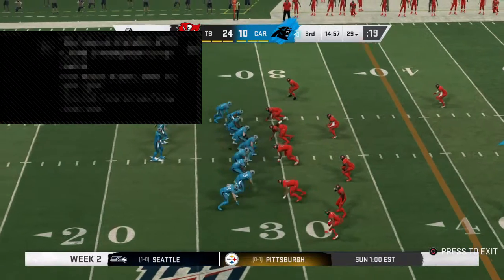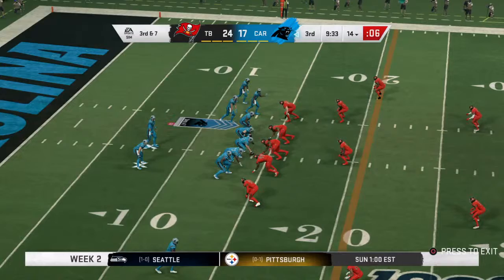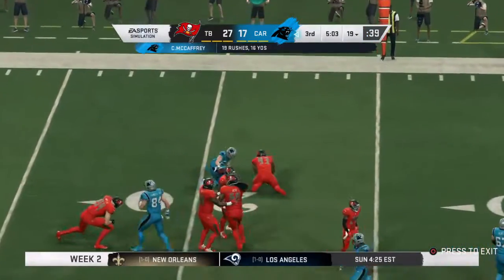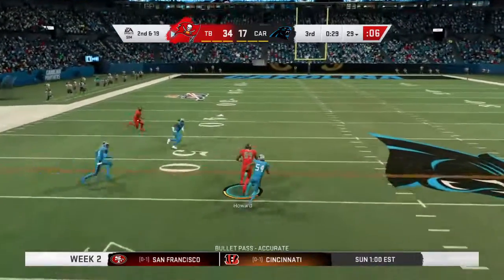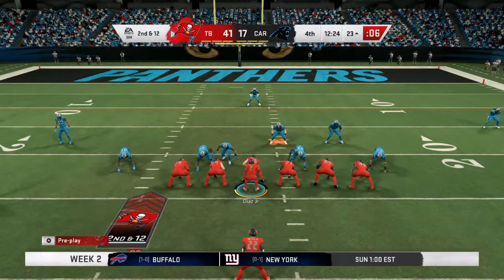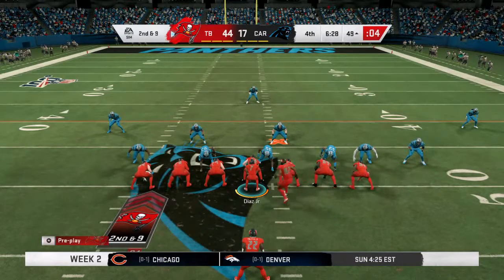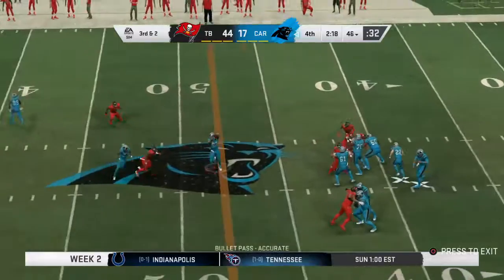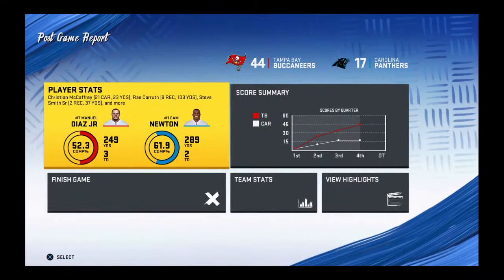Tampa Bay Buccaneers 1-0-0 @ Carolina Panthers 0-1-0 (second half)